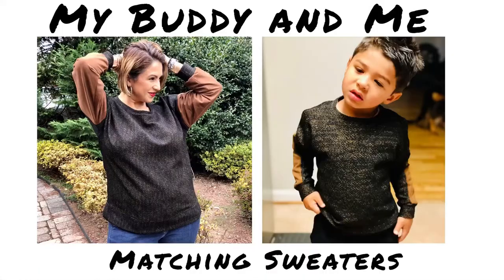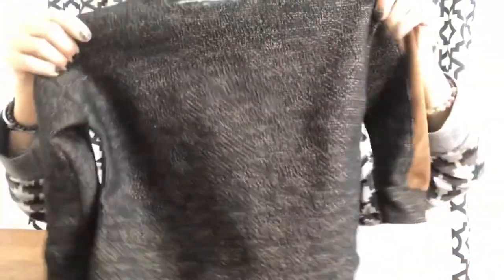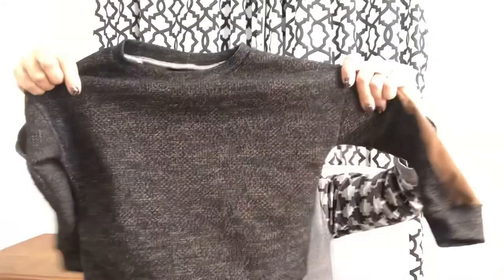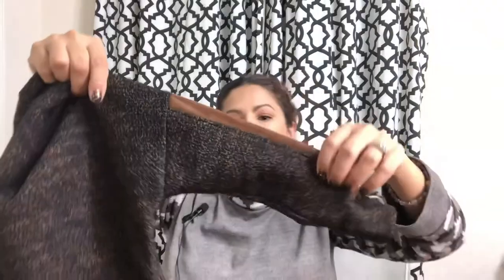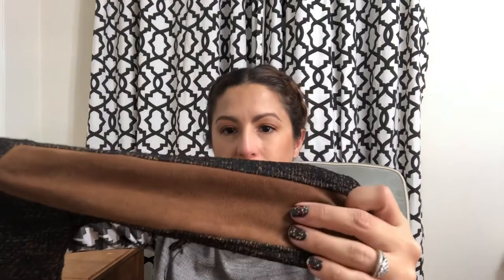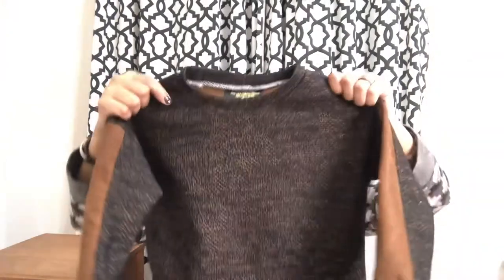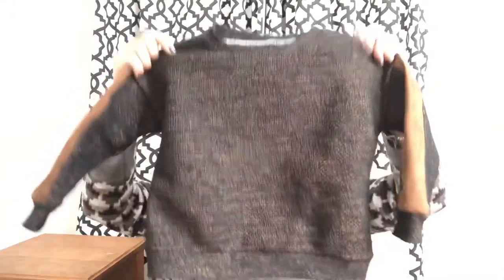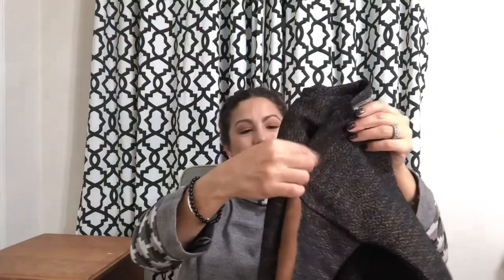MY BUDDY & ME: Matching Sweaters! Lowland Kids Patterns Women’s Dolman and Kids Dolman Tee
I made matching sweaters for my little buddy and me using the Lowland Kids Women’s Dolman and the kid’s Dolma Tee patterns.